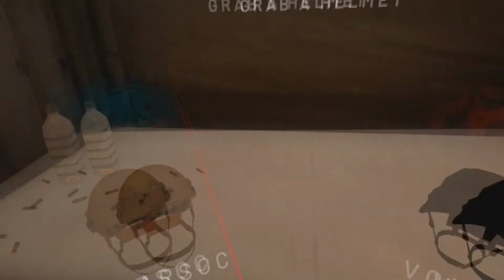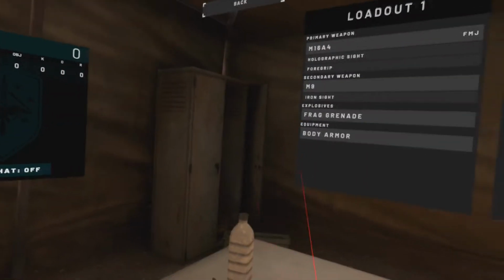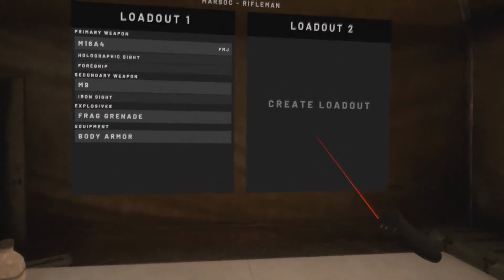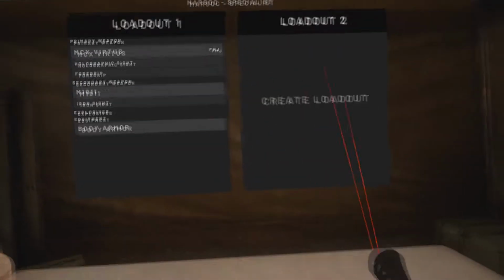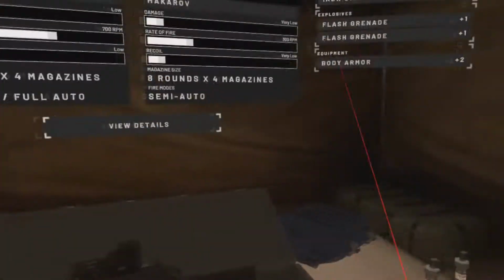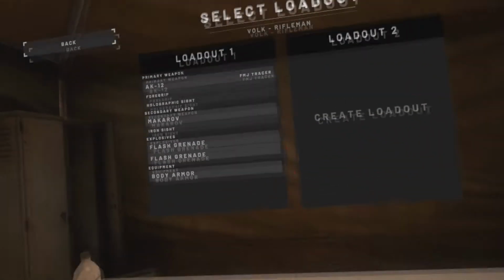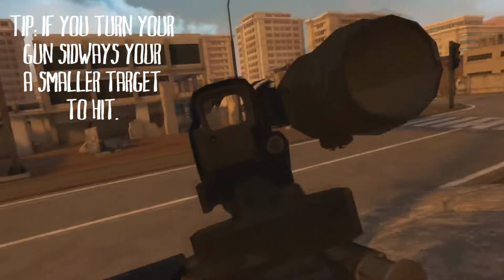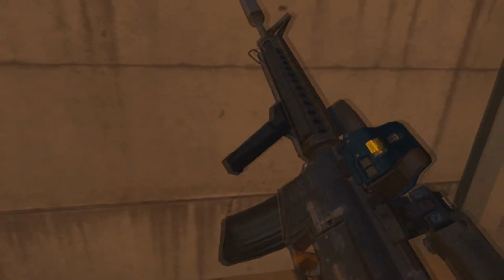Onward 1.8 | Beginners Guide, Tips And Tricks, And How to load LMG'S | (Oculus Quest 2)